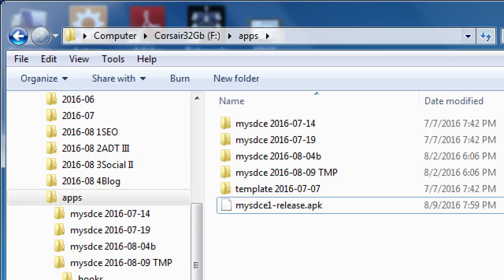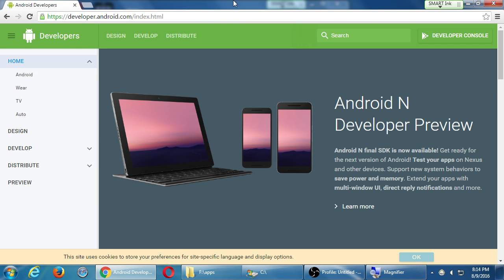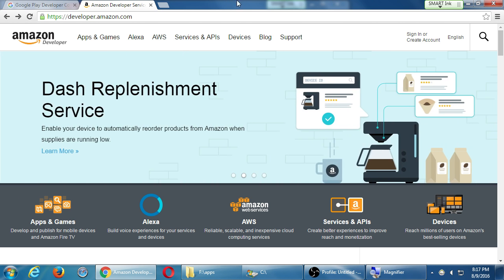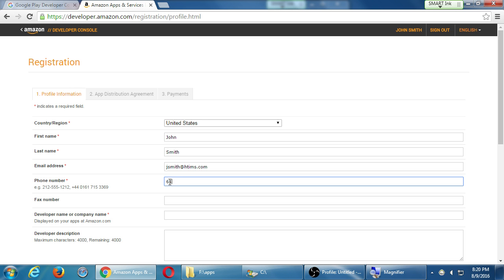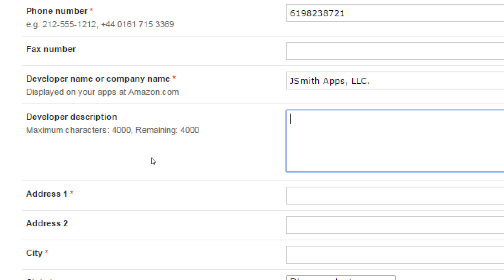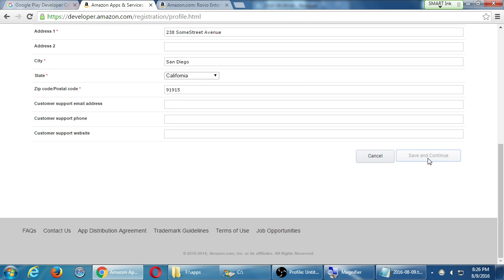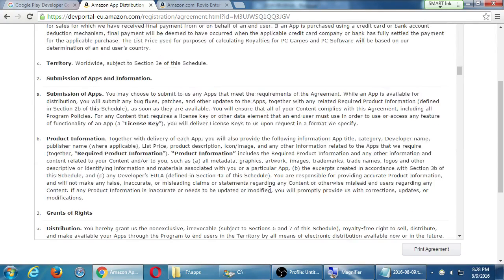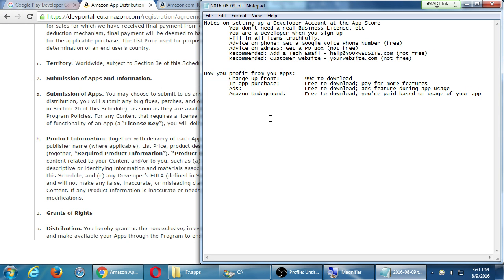SDCE Aug16 Android III 2016 08 09 D